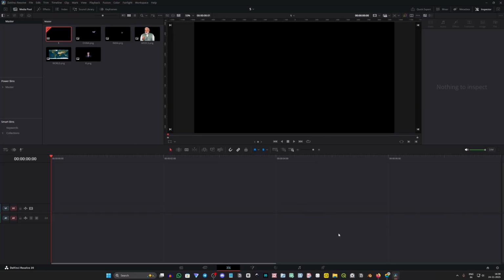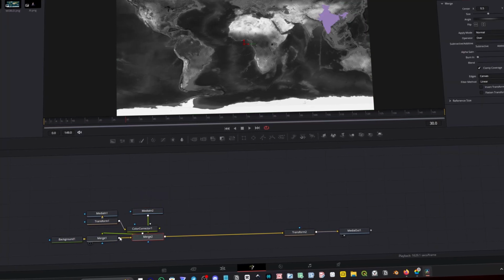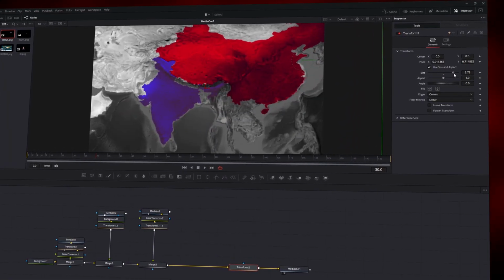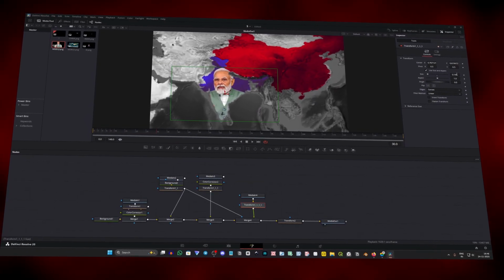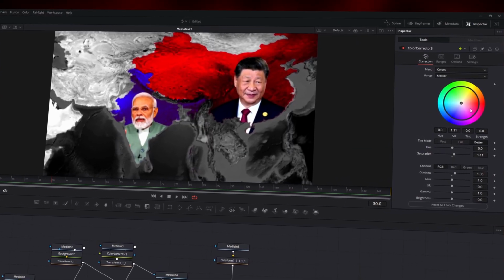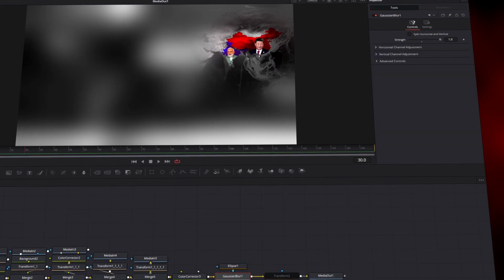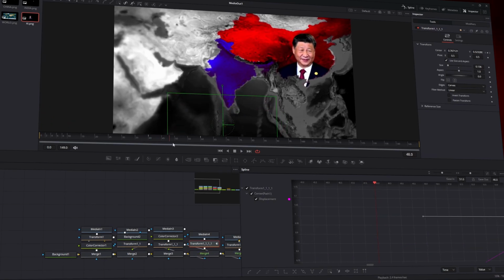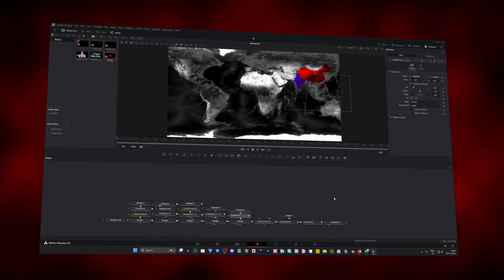Is DaVinci Resolve Really The BEST for Map Animation in 2025?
1. Music by Maksym Dudchyk from Pixabay
2. Music by Universfield from Pixabay
3. Music by Mykola Sosin from Pixabay

Is DaVinci Resolve really the best software for documentary-style map animation in 2025? Let’s find out.

You’ll learn how to:
• Build a clean map animation layout in Fusion
• Highlight countries & regions with professional focus
• Add a subtle documentary feel with colors and lighting
• Export clean visuals for YouTube or documentary films

This technique is perfect for:
Travel videos ✈️
News explainers 📰
History & geo-political content 🌍
Case studies and storytelling videos 🎬

If this helped you create better story visuals —

Let’s make your maps look cinematic, not static. 🚀

If this tutorial helps you, show your support ❤️

We’re building the next generation of Fusion designers — and you’re early. 🚀